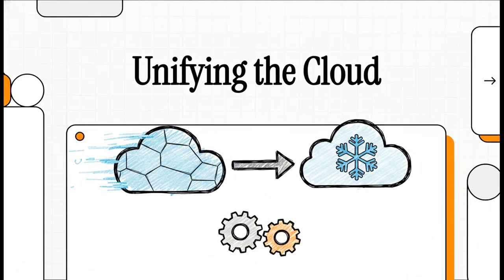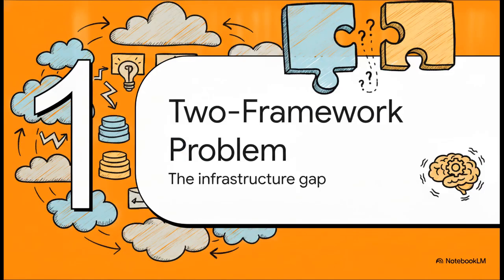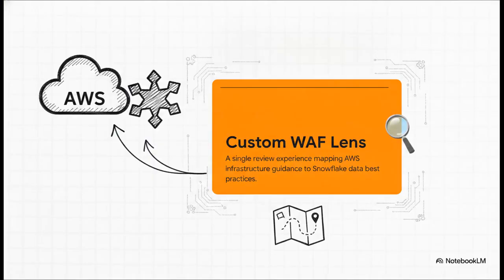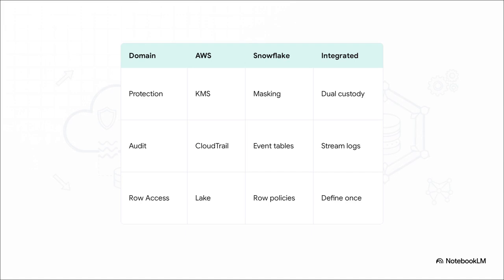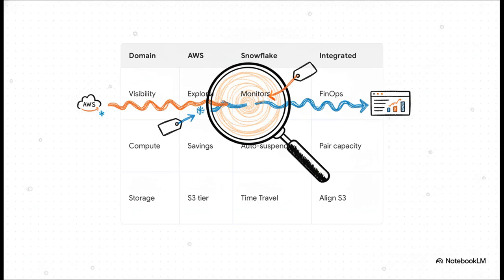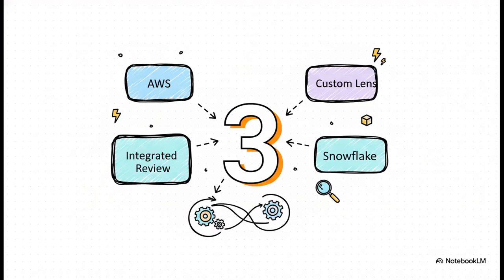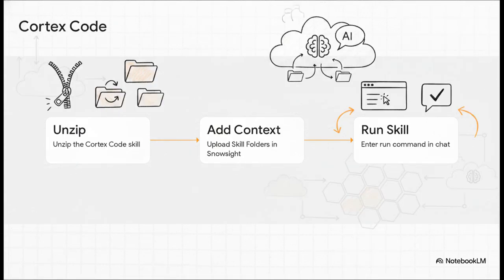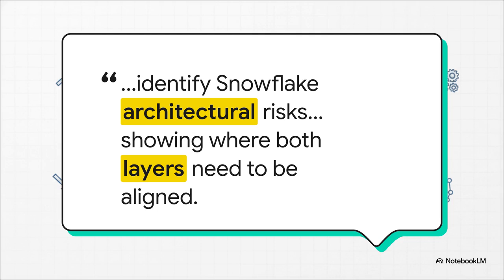Optimize Snowflake on AWS: The NEW Custom Well-Architected Lens Explained!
Are you running Snowflake on AWS and struggling to balance two different sets of architectural best practices?
 Say goodbye to disjointed reviews, unmapped security controls, and compliance headaches!
 In this video, we dive into the newly announced Snowflake and AWS Custom Well-Architected Framework Lens, a unified review framework that brings together AWS infrastructure controls with Snowflake's compute, data organization, and governance configurations into a single experience
Here is what you will learn in this video:
✅ The 7 Pillars of Integration: We break down how to perfectly align your architecture across Security, Data Governance, Reliability, Performance, Cost Optimization, Operational Excellence, and Sustainability
✅ Actionable Insights: Learn how to combine AWS PrivateLink with Snowflake network policies, match Amazon S3 versioning with Snowflake Time Travel, and build an integrated FinOps dashboard combining AWS Cost Explorer with Snowflake credit tracking
✅ Sustainability Focus: Discover how this is the first joint ISV-AWS WAF lens to include sustainability as a first-class pillar, helping you reduce your environmental footprint through smart AWS Region selection and Snowflake warehouse consolidation
✅ Three Ways to Access: See how you can run a full review without switching contexts by using the AWS Well-Architected Tool console, Kiro (AWS's AI-powered IDE), or Snowflake Cortex Code (available via CLI or directly within Snowsight)
Ready to get started? We highly recommend starting your first review by focusing on the Security and Reliability pillars to surface the highest-impact findings for production workloads
Credits: This framework was authored by cloud and data experts Nidhi Gupta (AWS), James Sun (Snowflake), Mickey Iqbal (AWS), and Zahir Gadiwan (Snowflake)